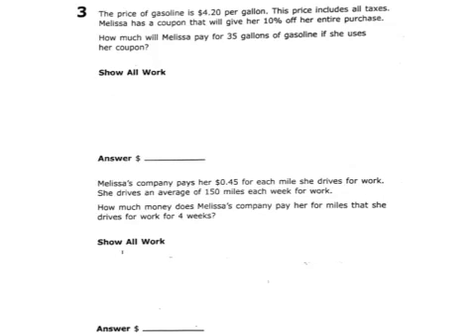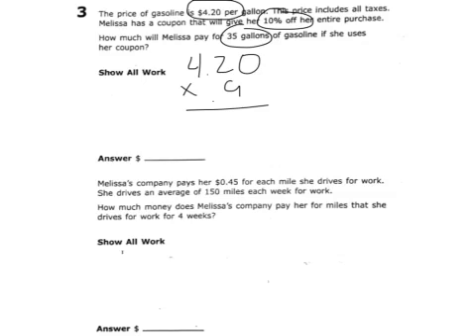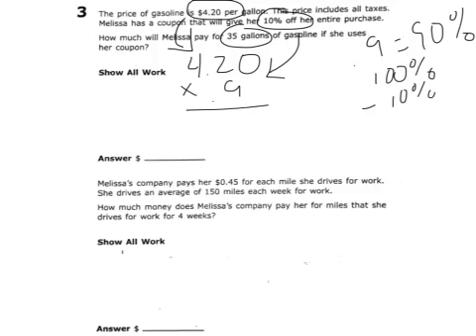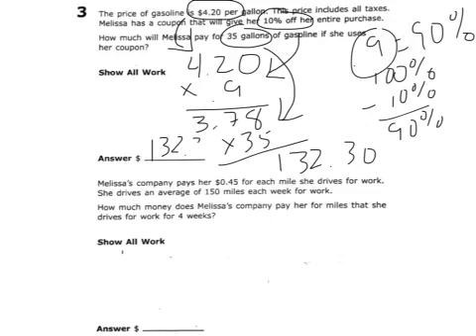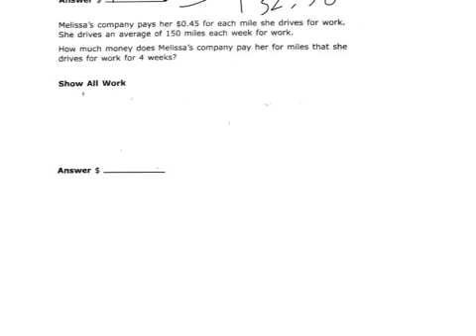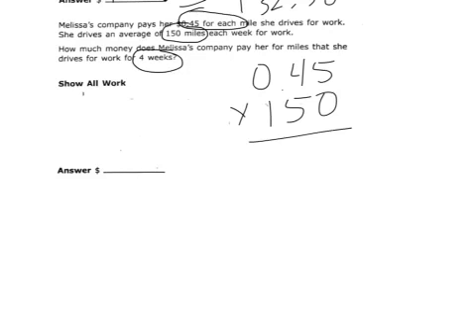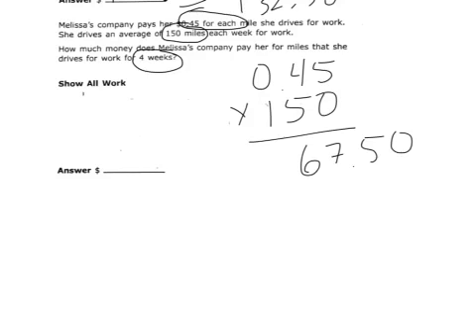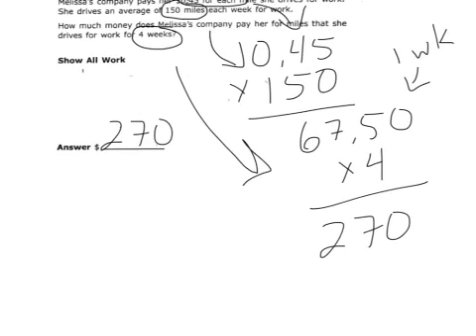ISTEP Math Applied 6-2010-3